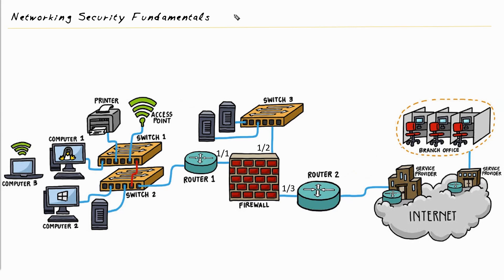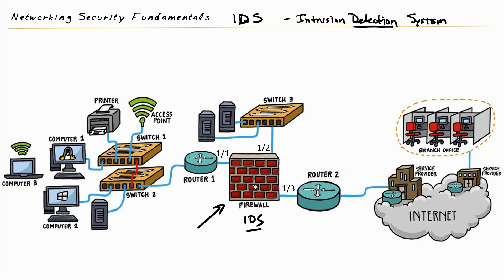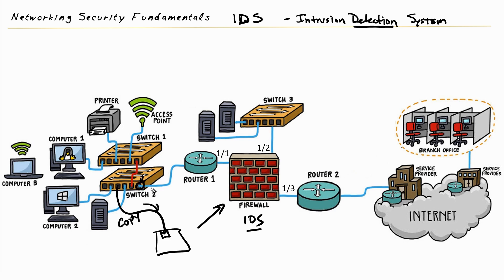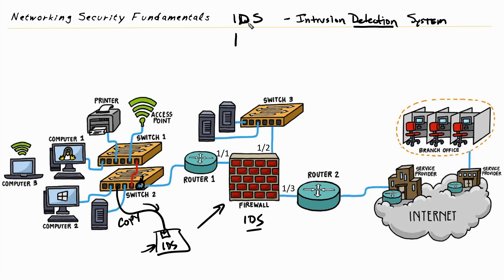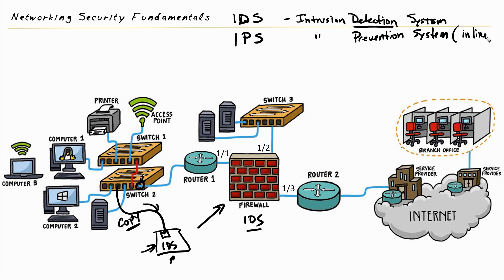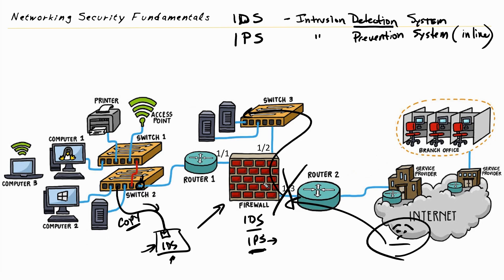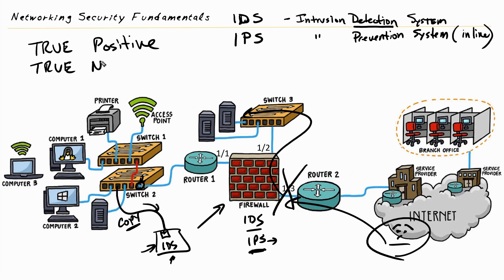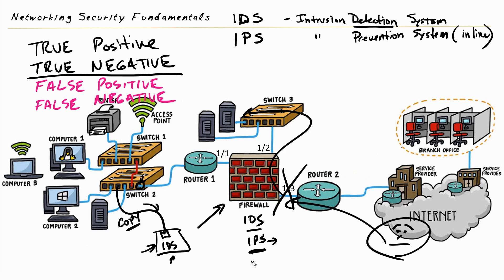IDS vs IPS: Which to Use and When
In this video, CBT Nuggets trainer Keith Barker covers two very important cybersecurity technologies, IDS and IPS. Keith defines and explains them with a network visualization that will help you choose the right one for your own needs.

If you're going to go to the trouble of locking down your network, you want to do it right. That means it's not enough to keep all your ports and network connections safe from attack, it also has to include knowing when a suspicious actor is sniffing around, or an attacker is actively attempting to maliciously enter your firewall.

Intrusion Detection Systems (IDS) and Intrusion Prevention Systems (IPS) are like a quarterback that has a great defensive line and also a good helmet. Both are important, both are trying to accomplish similar objectives, but both do it differently. Watch as Keith explains them and how to choose the right ones for your network.